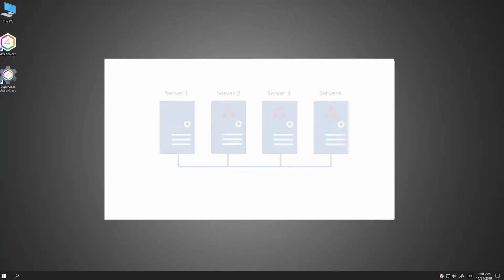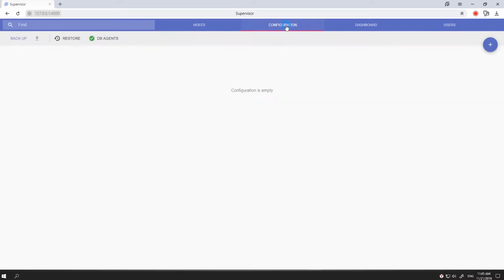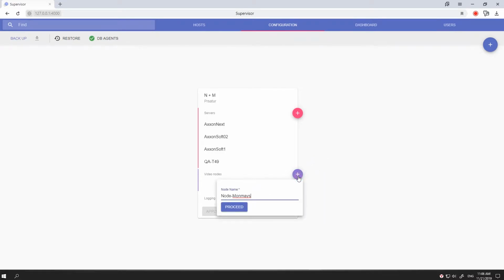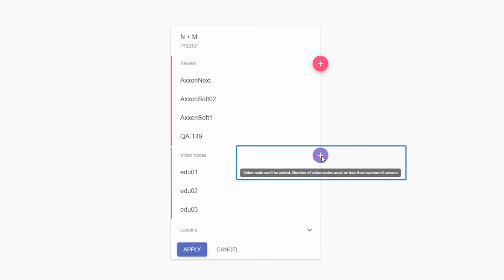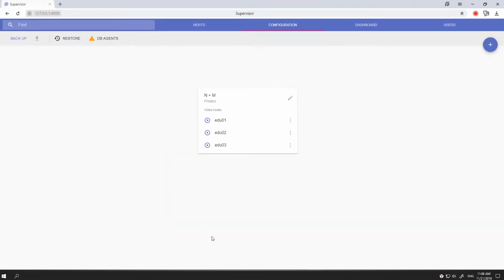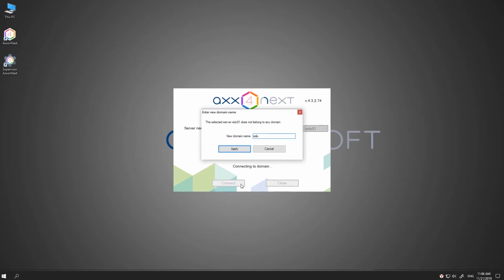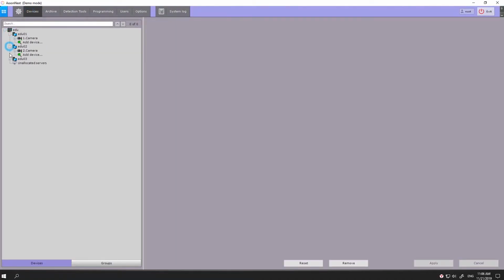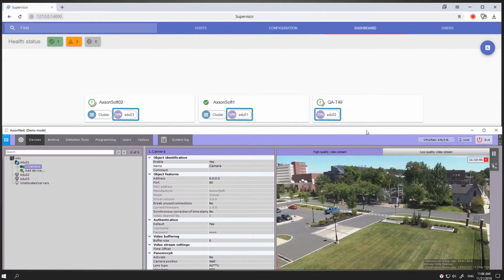Axxon Next VMS: Failover N+M